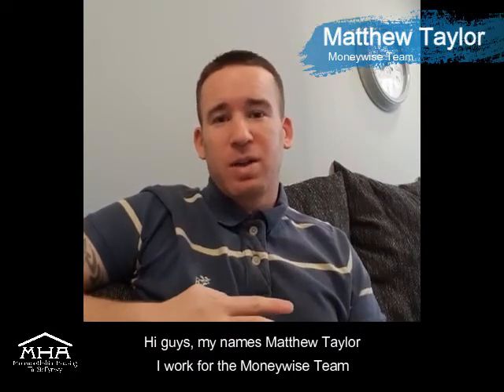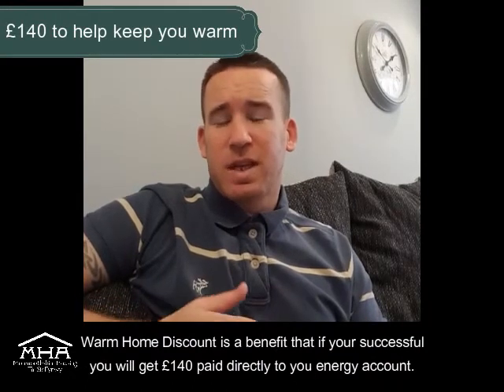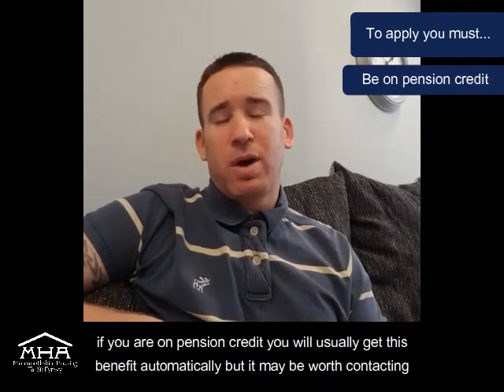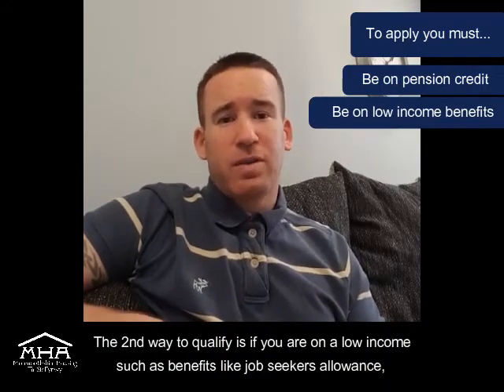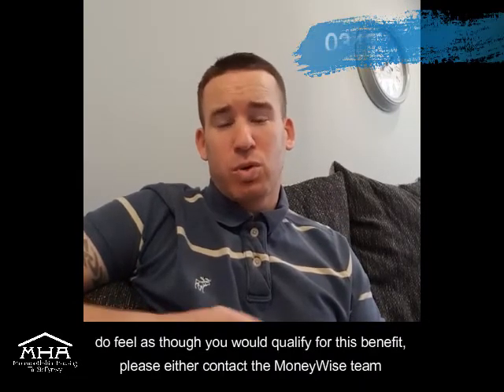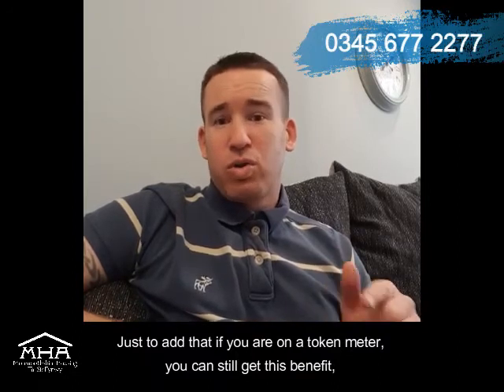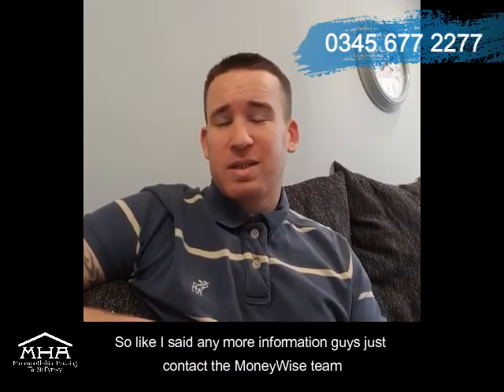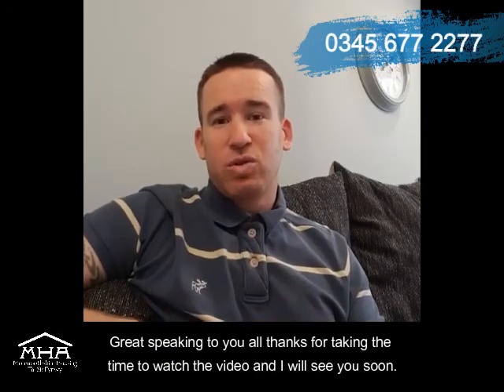Money Monday Week 1 : Warm Home Discount.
As the weather is getting colder, Matt talks about all things Warm Home Discount.

Don't forget to get in touch with the Moneywise team if you would like some additional help managing your money,